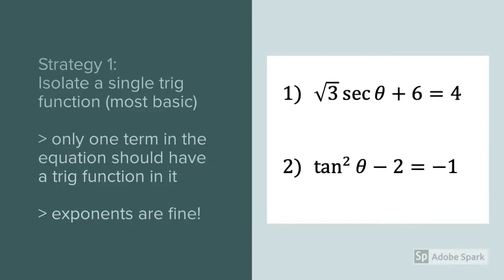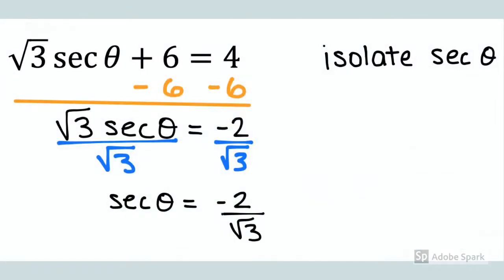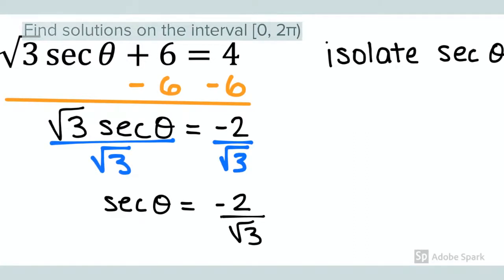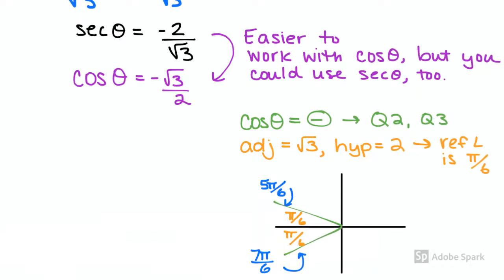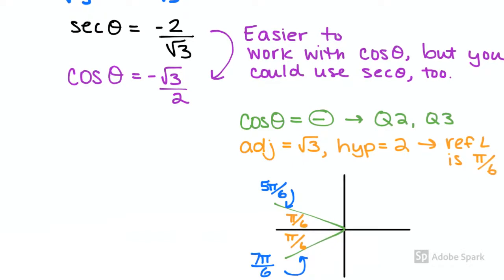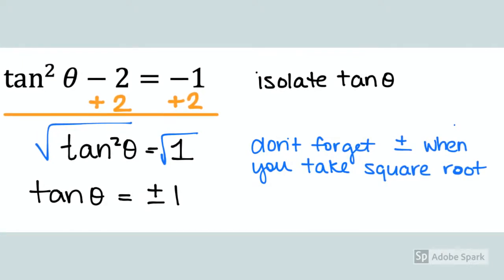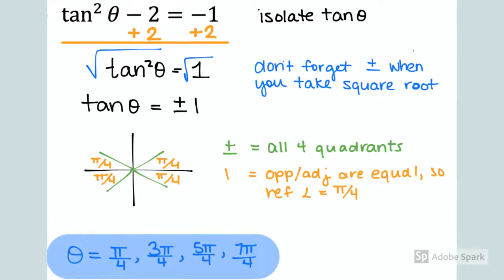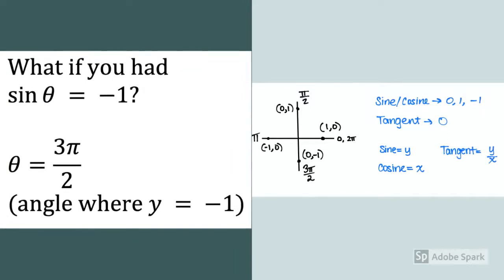Trig Equations Strategy 1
Solving trig equations by isolating a single trig function